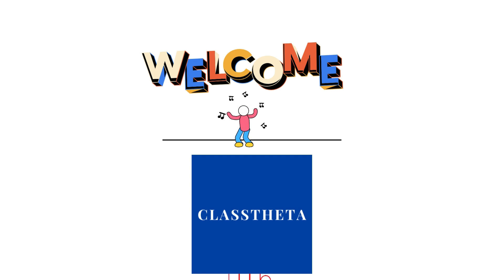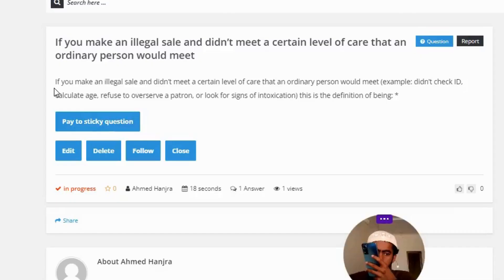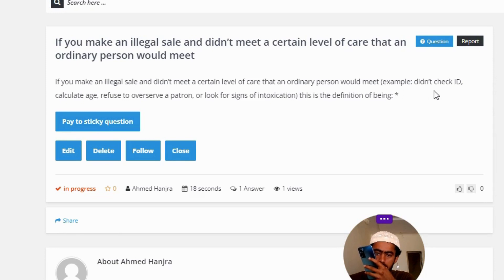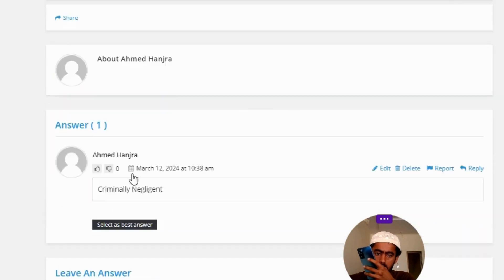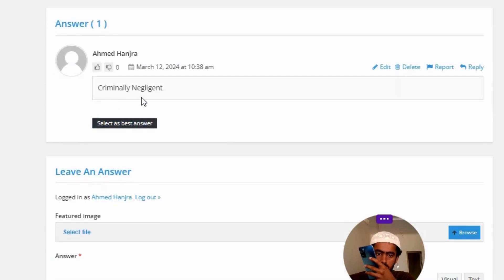If you make an illegal sale and didn't meet a certain level of care that an ordinary person would me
If you make an illegal sale and didn't meet a certain level of care that an ordinary person would meet (example: didn't check ID, calculate age, refuse to overserve a patron, or look for signs of intoxication) this is the definition of being: *